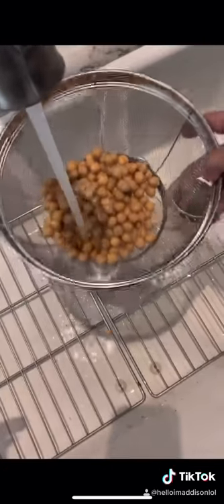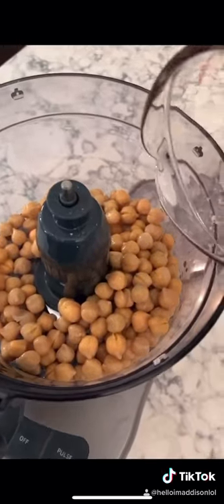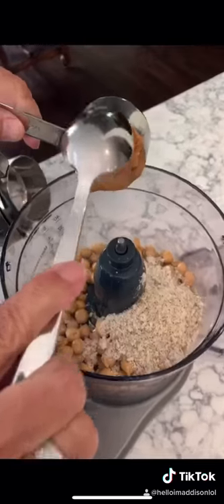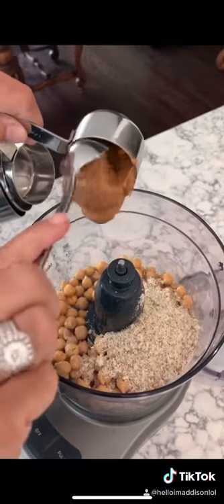Chickpea Cookie Dough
Addison Collins brings us a TikTok style cookie dough recipe!

Edible Chickpea Cookie Dough *Not for Baking*

Ingredients:

• 1 ½ cups cooked Chickpeas*
• ¼ cup Nut or Seed Butter*
• 1 tsp Vanilla Extract
• 3 tbsp Oat Flour or ¼ cup Almond Flour
• 2 tbsp Maple Syrup*, plus more to taste
• ¼ cup Dairy-Free Chocolate Chips (or other add-ins of choice)
• ½ tsp Salt

Directions:

1. Add all ingredients, except for the Chocolate Chips, to a high-speed Blender or Food Processor. Process until a thick, even dough forms, scraping the sides of your device as necessary. If too thick feel free to add a tbsp of your favorite non-dairy milk. Keep in mind that the dough will thicken even more after the flour absorbs some of the liquid and after it sits in the fridge.
2. Taste the dough and add more Sweetener, if desired. Transfer the dough into a large bowl and use a Spatula to fold in the Chocolate Chips (or just pulse them in using your blender). Serve and enjoy! Leftovers will keep in the fridge for up to one week.